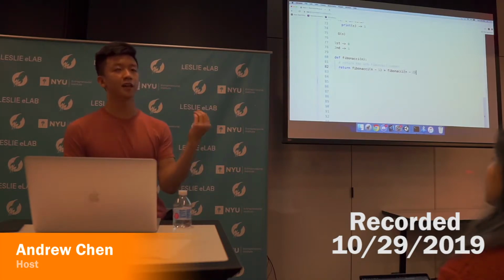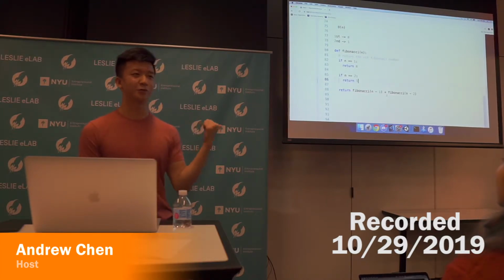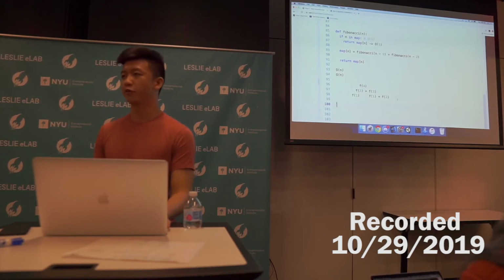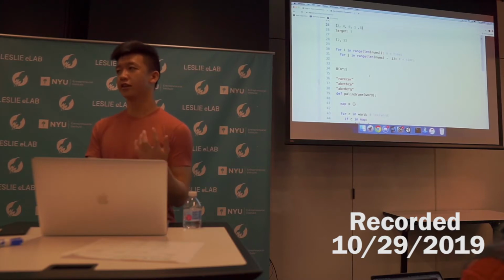Coding Interview Prep: Introduction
This is the next video in the Landing the Internship series!